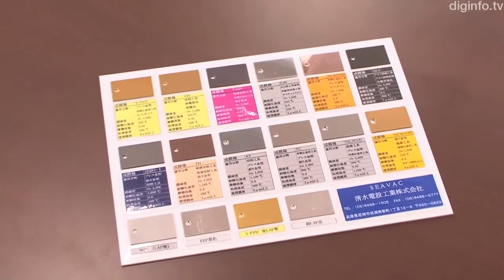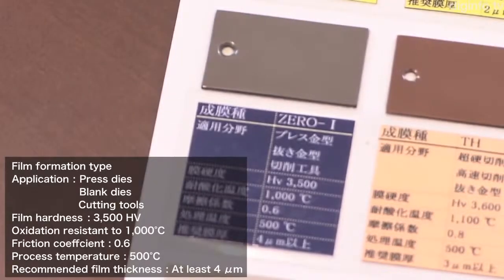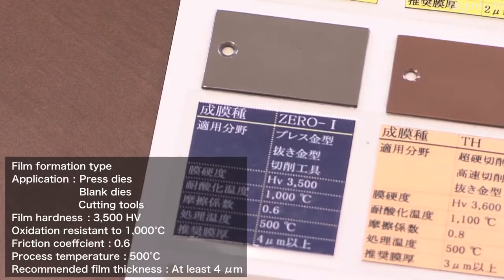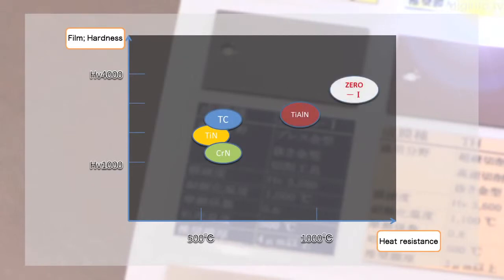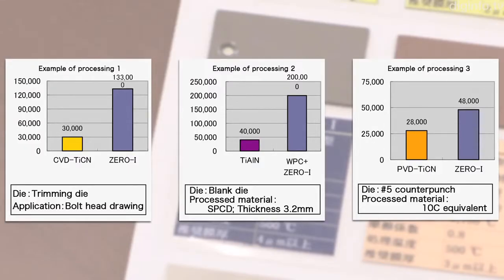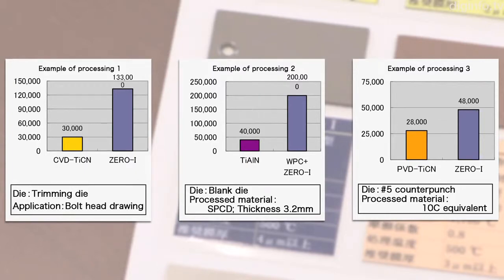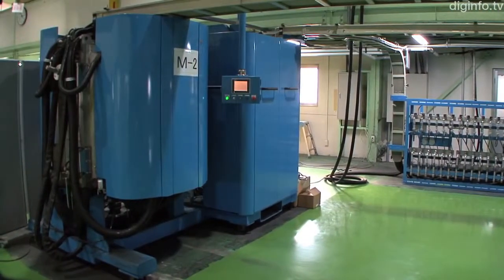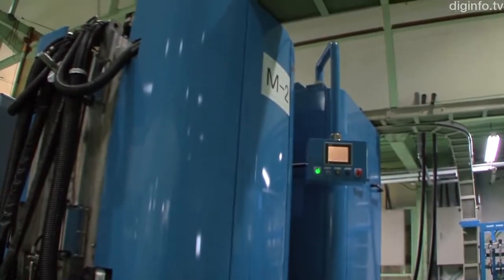ZERO I coating technology achieves improvements in resistance to wear and heat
Seavac has been researching the conventional coating technologies using TiN, Ti-Al, and CrN, and developed ZERO-I, a new coating that combines the advantages of all three.

"The hardness is about 3,500 HV. This coating is heat-resistant to over 1,000 degrees. Conventional Ti-Al coatings were heat-resistant to nearly 900 degrees, but this coating has even better heat resistance, and hardness as well."

ZERO-I boasts a hardness of 3,500 HV, and can be applied as a coating at least 4 μm thick. Consequently, it achieves outstanding improvements in resistance to wear and heat, making it suitable for blank dies, warm forging, and cold forging. Seavac also envisages utilizing ZERO-I for hot forging and press-dies.

Seavac offers ZERO-I processing at three centers: Sendai, Amagasaki, and Komaki. It's also considering extending this coating service to other centers.

"About two years have passed since we started providing ZERO-I in Japan, and its reputation in Japan has grown. We also have a subsidiary in the US, and its customers have asked if we'll offer a similar service to ZERO-I there. We're currently considering that, and we'd like to develop ZERO-I through our US subsidiary, too."